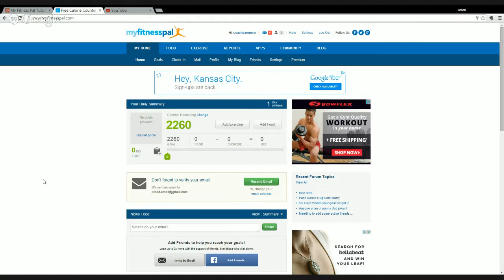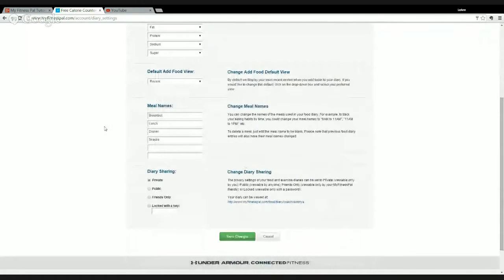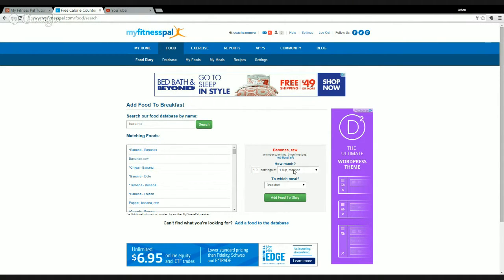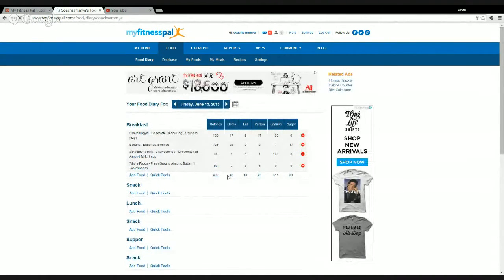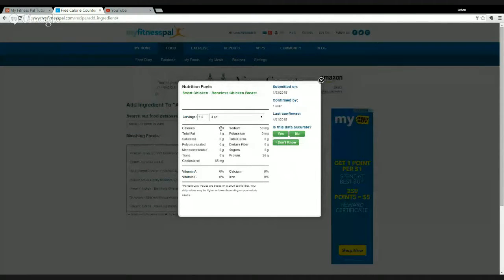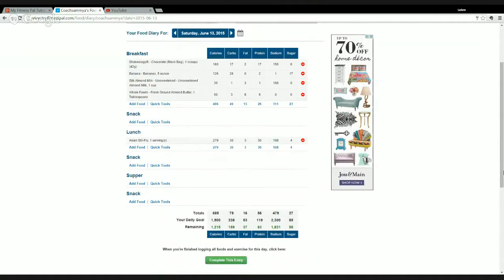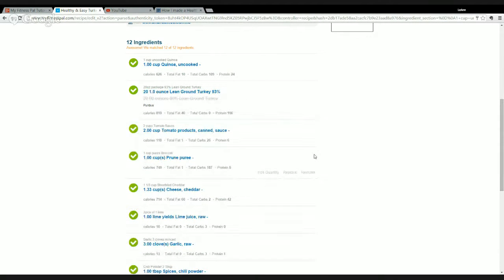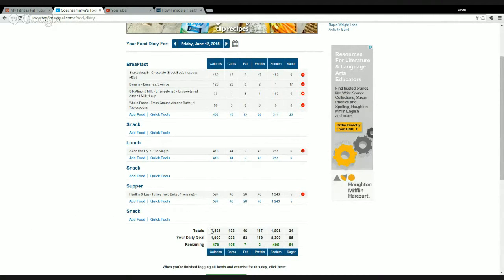My Fitness Pal Tutorial